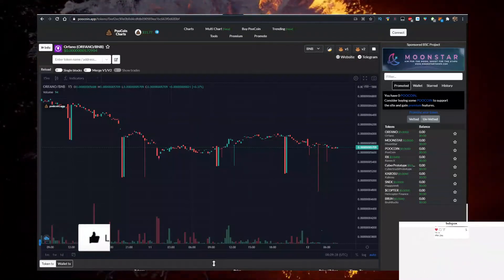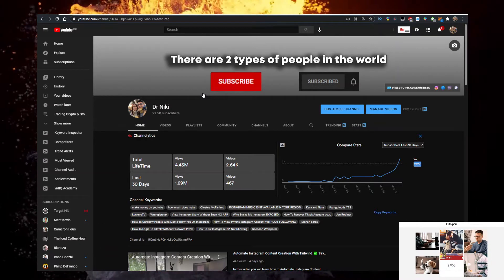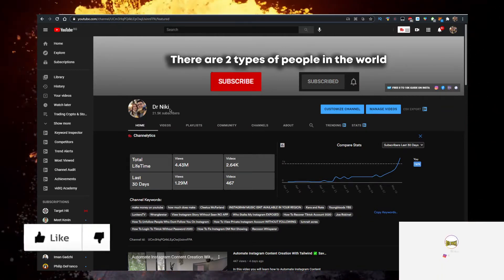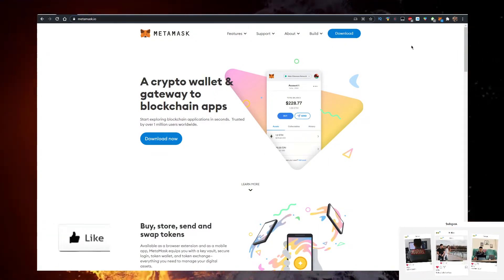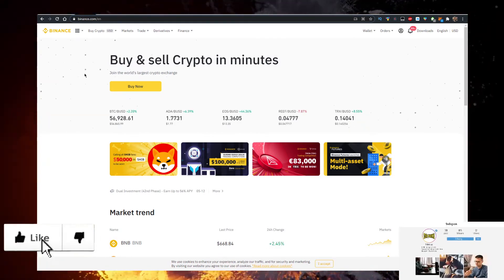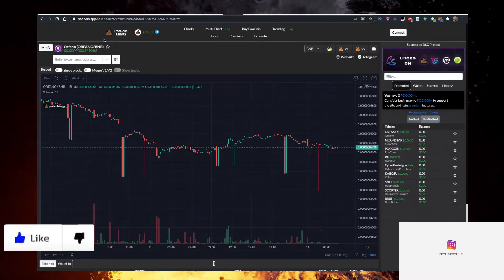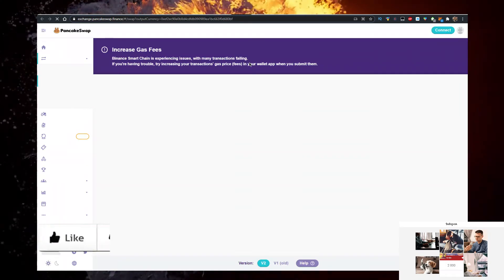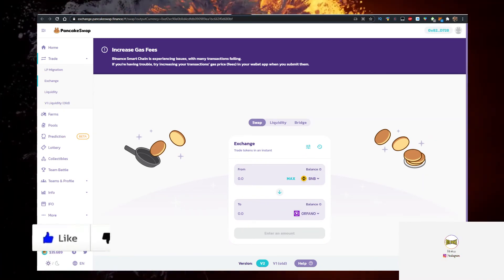Orfano Crypto ✅ How to Buy Orfano Token on Pancakeswap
In this video you will learn about Orfano Crypto & How to Buy Orfano Token on Pancakeswap!